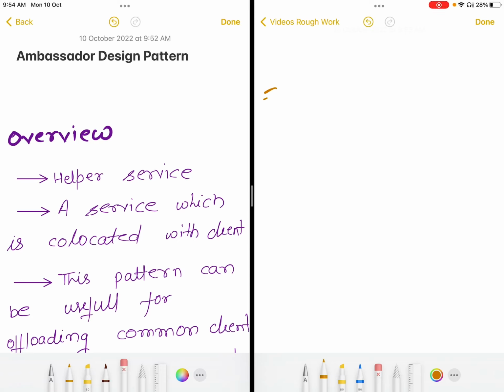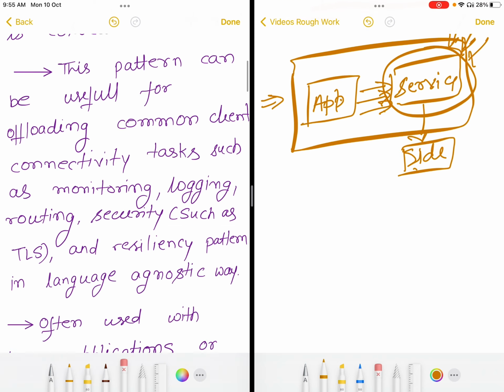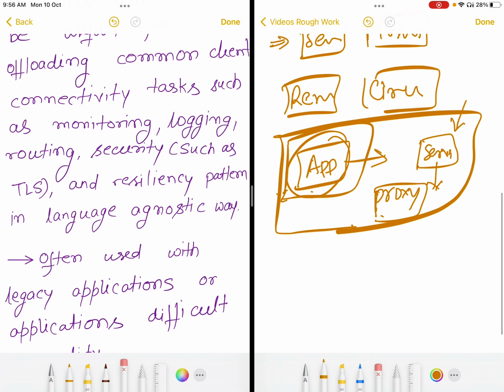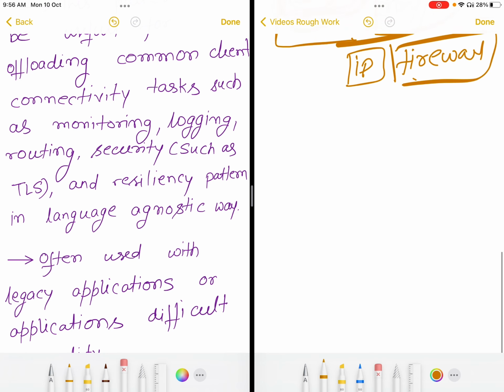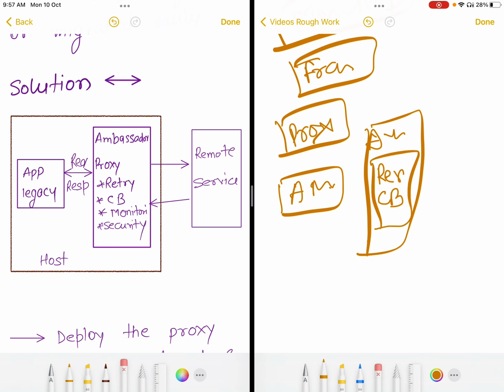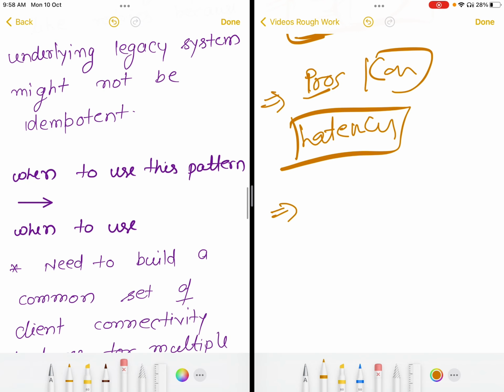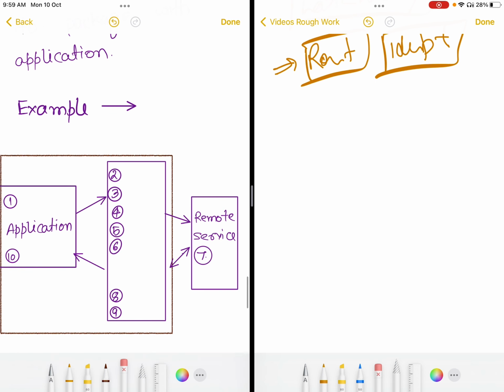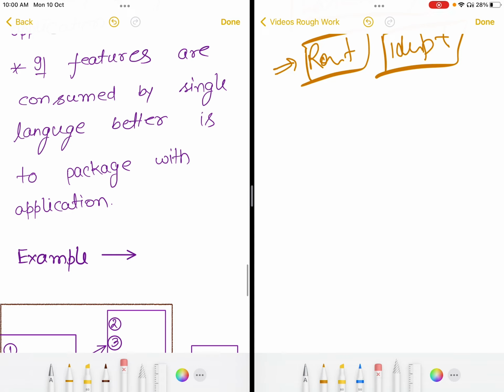Cloud Design Patterns - Ambassador design pattern ( Microservices design pattern)